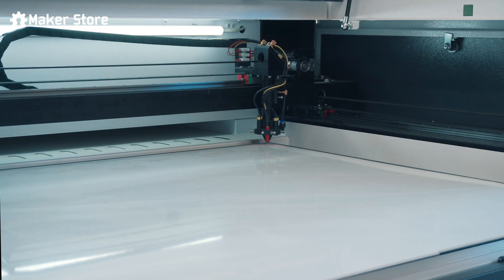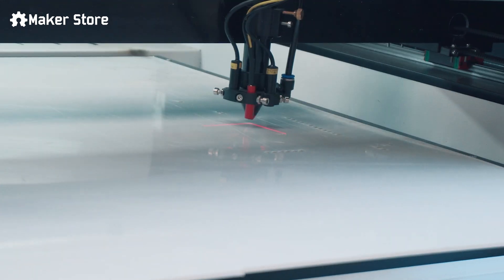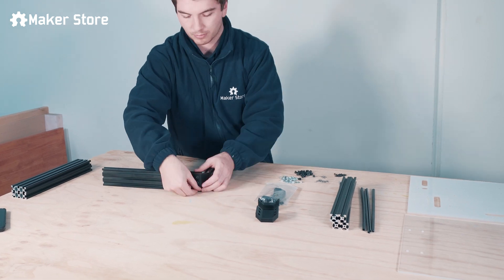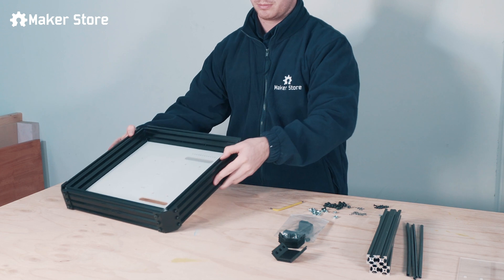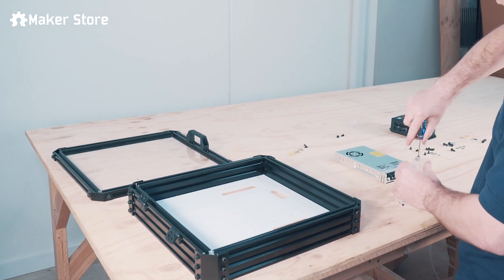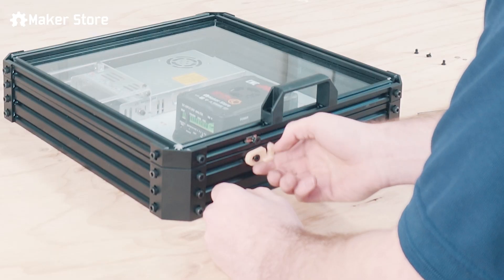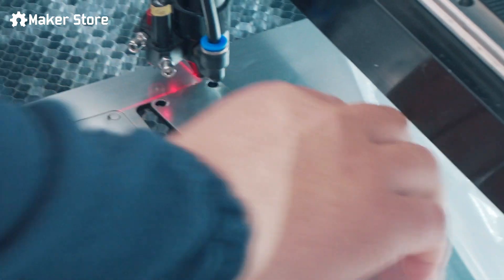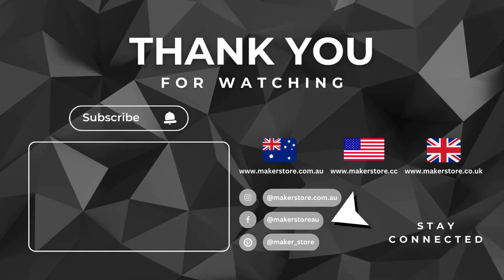DIY Project: Make A Custom Controller Box For Your CNC Machine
Ever dreamt of building your very own personalised Controller Box? Well, look no further.

Join us on this behind-the-scenes journey with Maker Store, where we make a personalised controller box for your CNC machine. And guess what? With our upcoming EOFY sale, this magic is within your reach.

All of the components we have used to make the controller box are available on our website.

Love what you're seeing? Want to be part of more of our adventures?

Don't let this pass: Our exclusive EOFY sale brings you the chance to own a limited edition Controller Box like no other. With Maker Store, you're not just a customer, you're a maker.